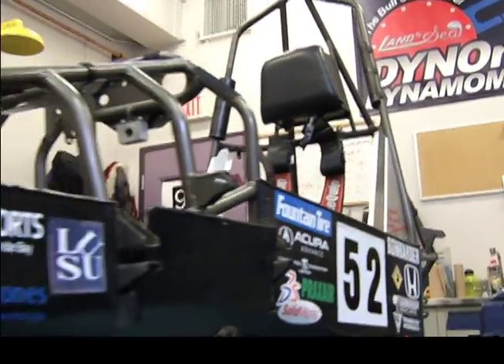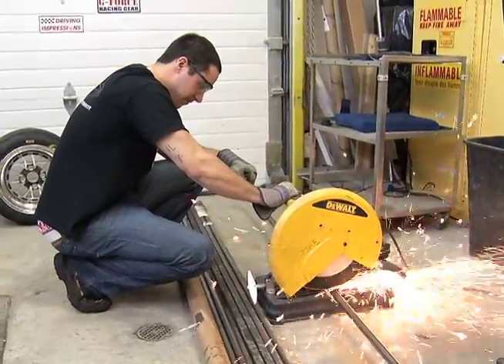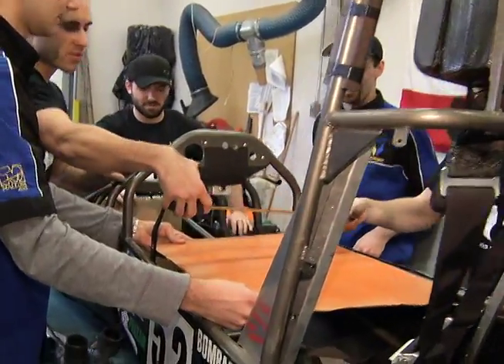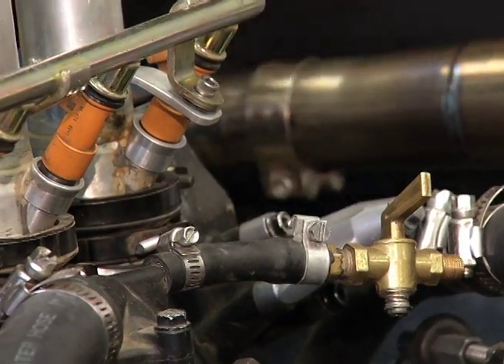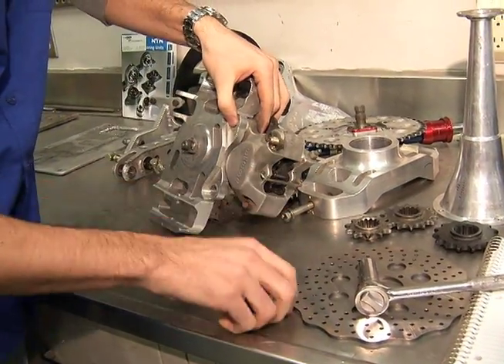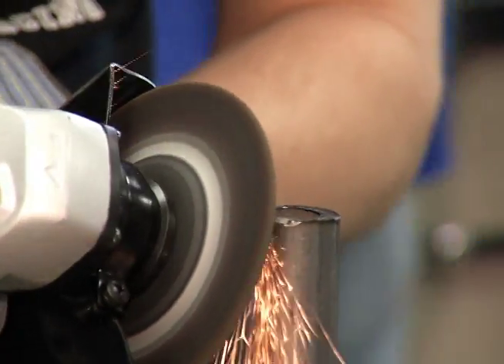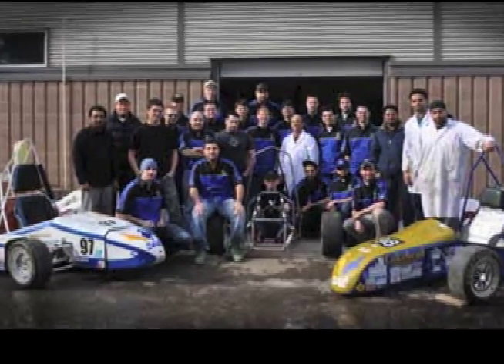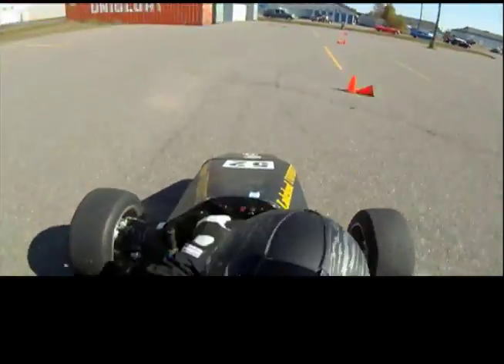FSAE RACE CAR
Students at Lakehead University are designing a new race car.